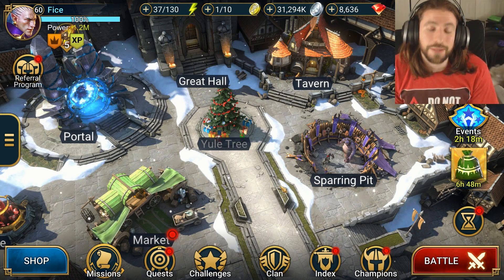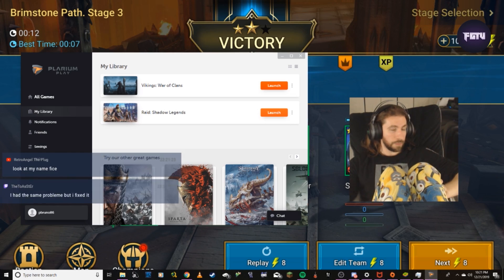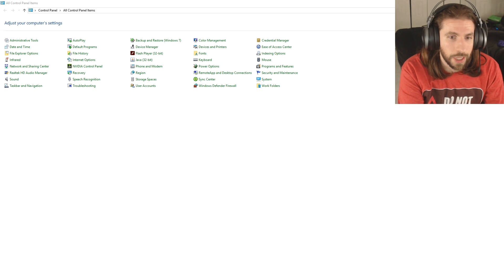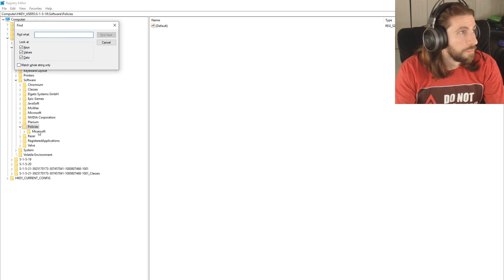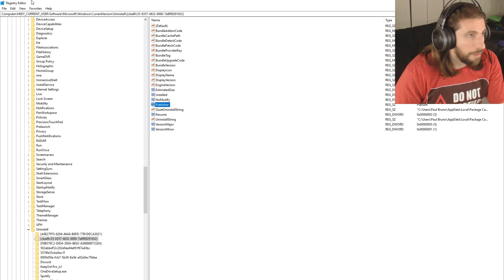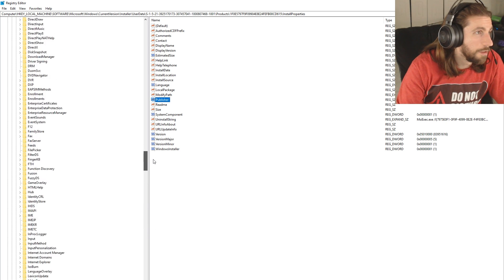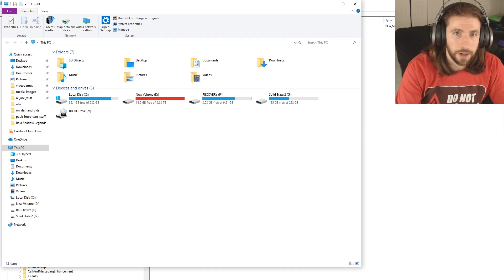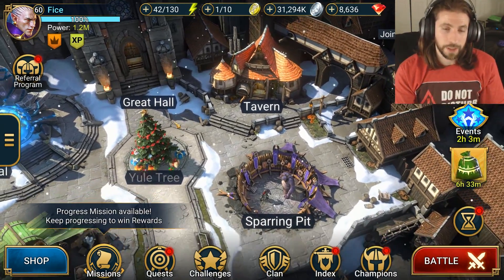Raid Shadow Legends Not Working On PC Solution! Game Wont Boot Up on Plarium Play Fix! Doesnt Launch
Hey Whats up guys today we are trying to get a video out there to help people to get Plarium Play to finally work on their PC. I been struggling with trying to get Raid Shadow Legends as well as other plarium games to finally launch on my pc and have been just dealing with playing on bluestacks since i couldn't get it to work. I was having an issue where these games would not launch and the button status for booting up the game will go from launch to running pending and back to launch and nothing would happen. Since i finally am able to play Raid Shadow Legends on PC the proper way i wanted to share this knowledge in case you were one of the people struggling with this issue. Here are the links that helped me get to the solution. Thank you to my boy Toaster for helping me figure this out!